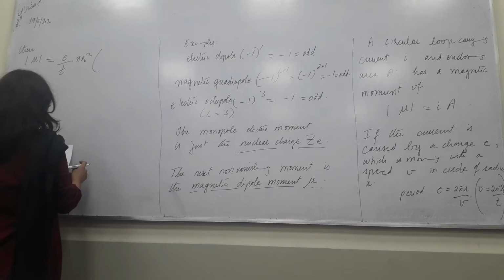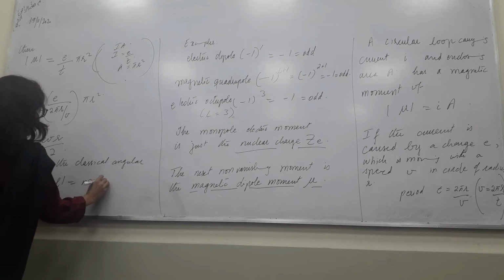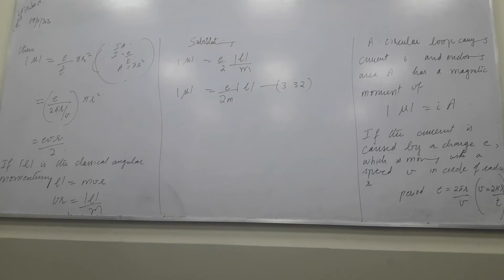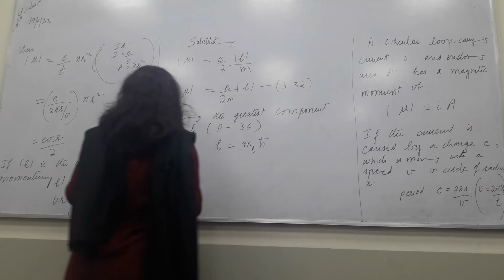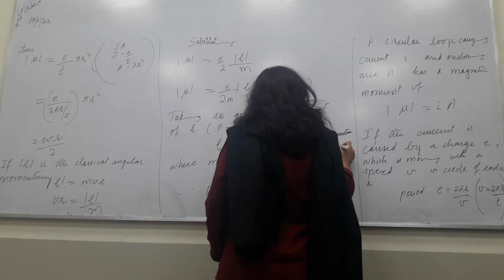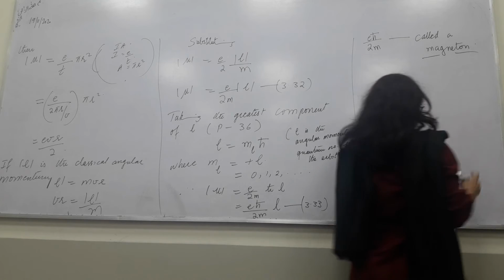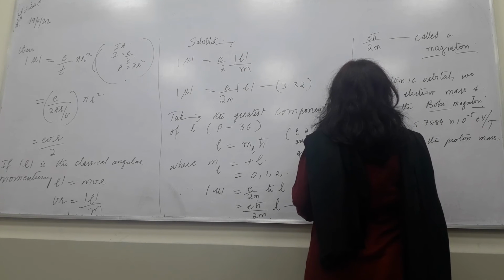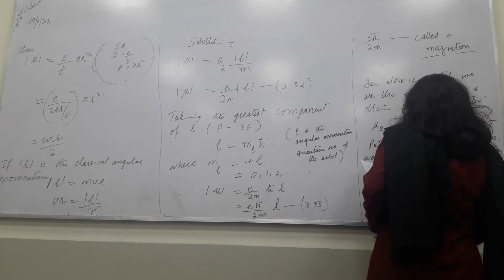PHYS422A_2020_11_19_4_Krane_Chapter3_Nuclear electromagnetic moment_4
Nuclear Properties

PHYS422A_2020_11_19_4_Krane_Chapter3

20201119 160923